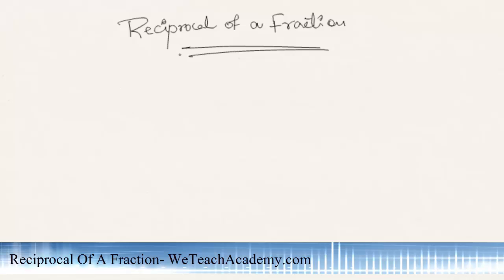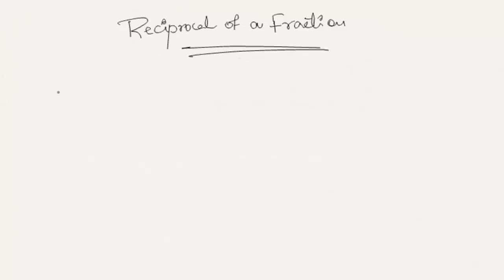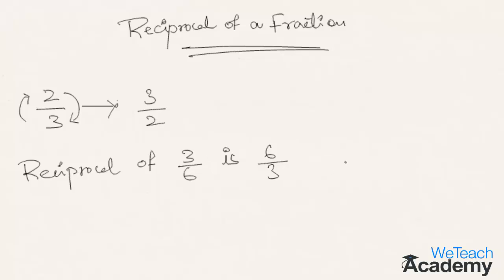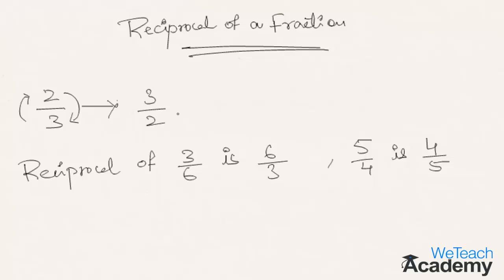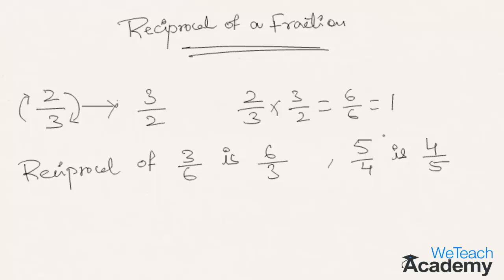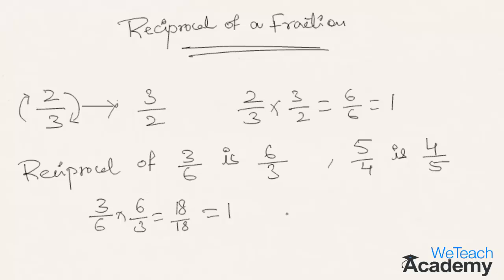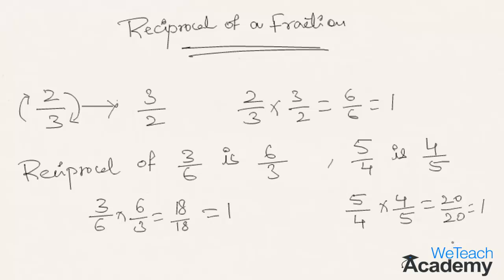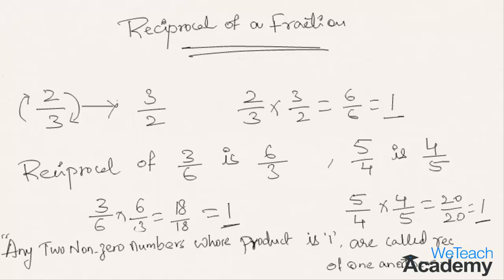Reciprocal Of A Fraction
This video presentation gives a basic introduction on reciprocal of a fraction.